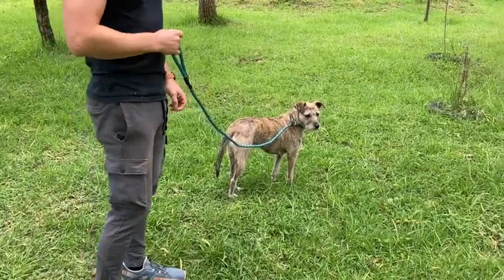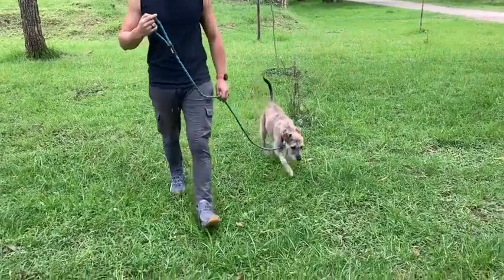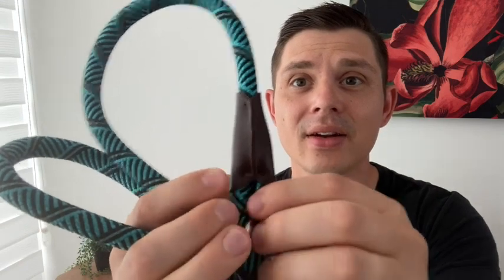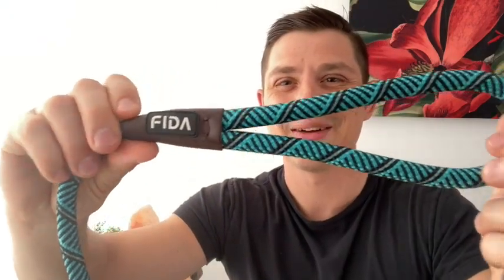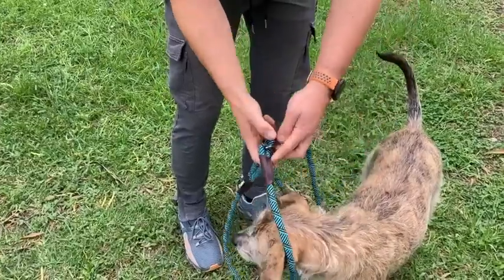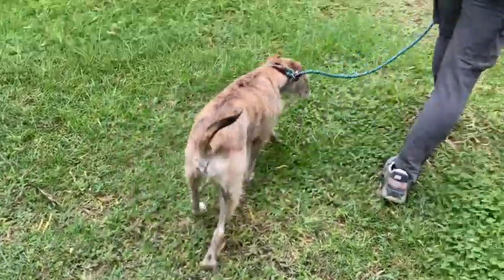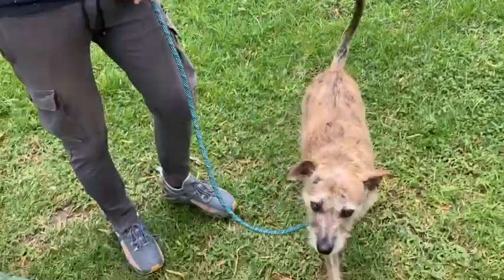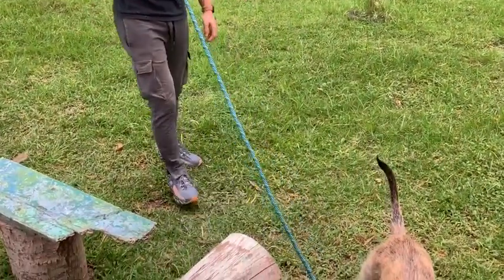Fida Durable Slip Lead Dog Leash | Our Point Of View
Check Our New Website For Amazing Deals!

【EASY AND CONVENIENT】- No collar or harness needed. With the adjustable loop, extremely simple and easy to put on or off.
【STRONG & LIGHTWEIGHT】- This tough Premium Slip Loop Dog Leash made of high strength nylon rope, super durable metal ring, and the knots bound with leather cover. 1/2” thick rope provide maximum durability and comfortable grip.
【Reflective for Night Safety】- The reflective straps on the entire rope leash ensures great visibility and security during night walk or jogging.
【Great for Training】– The slip leash tightens when your dog pulls and loosens when the behavior is corrected. Great dog training leash to correct the behavior under control.
【Perfect Size】– 1/2” x 6 ft perfect length for Outside walking, jogging, hiking or training. Suit for Large, medium and small dogs and puppies.